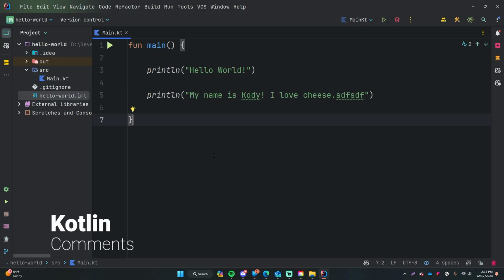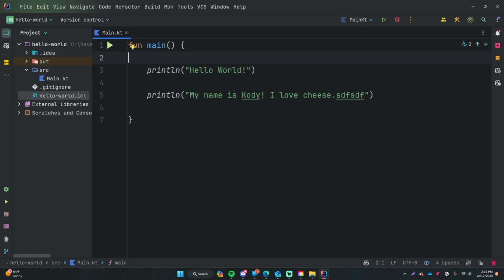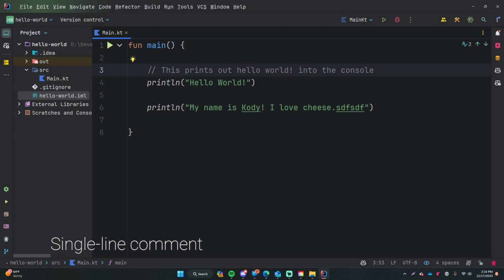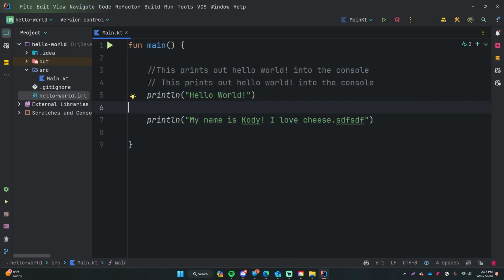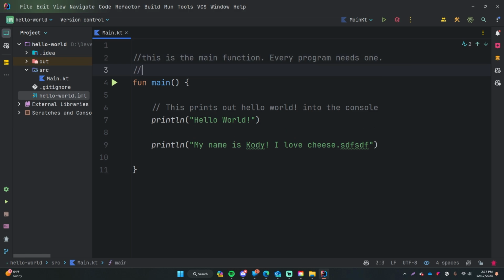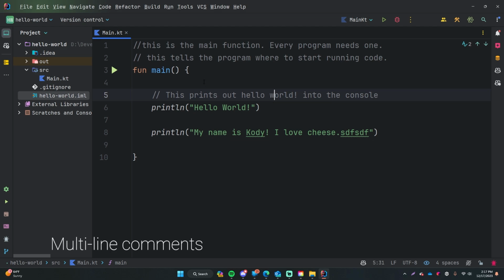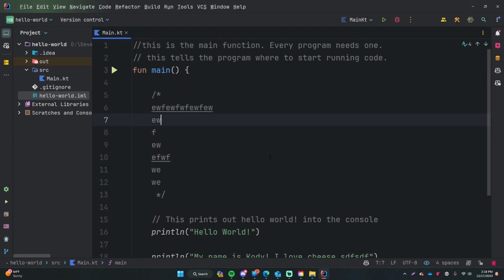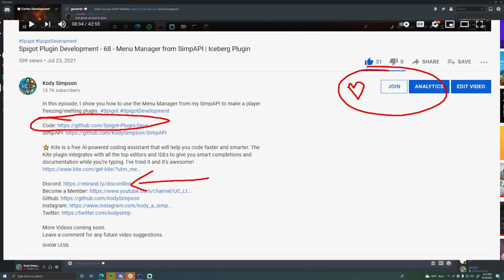Kotlin Ep. 3 - Comments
In this episode of the Kotlin series, I teach you about comments.

Timestamps:
0:00 - Single-line comments
1:58 - Multi-line comments
2:27 - Autocomment shortcut